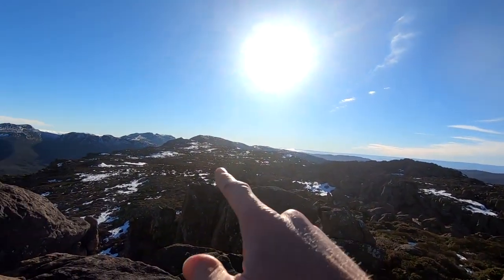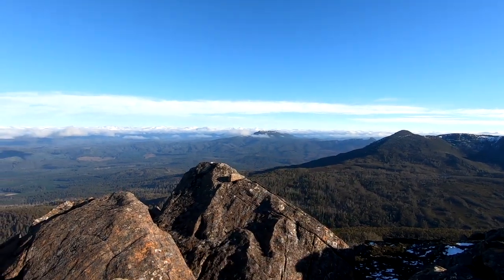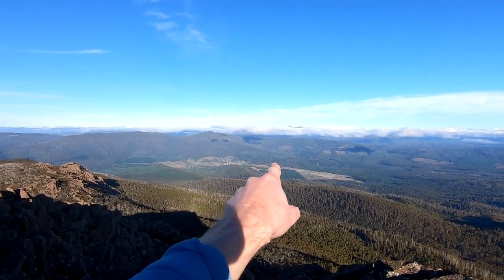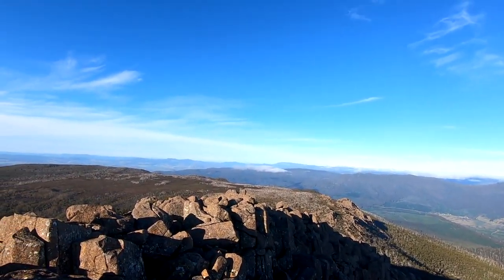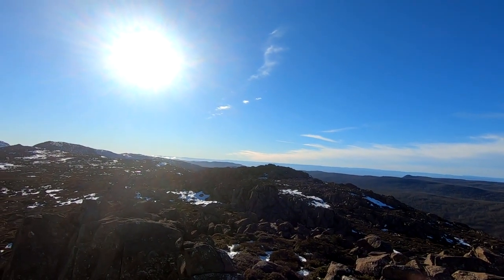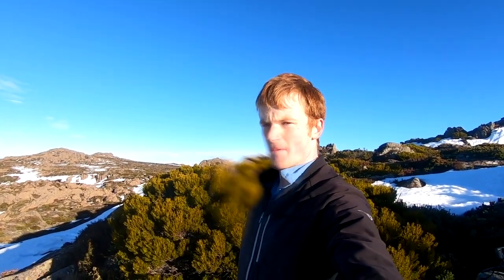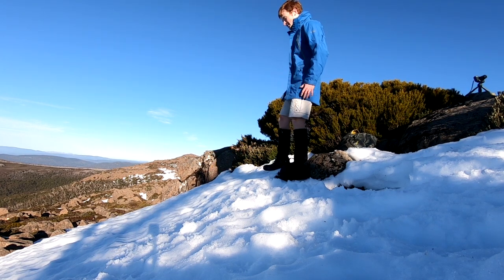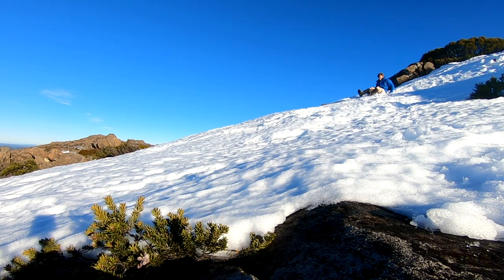Mt Mawson Walk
On a sunny winter's afternoon, I went up to Mt Field National Park here in Tasmania, and visited Mt Mawson. It lies close to the ski field area, but has no marked track to the summit. However it is fairly easy going, with just about no scrub to deal with.
A lot of this video has been shot with the GoPro I was borrowing from Mark Ensbey (see his channel This is because my regular camera fell into water on a particular shot and became damaged. A camera technician thought it was busted, but after 3 days in front of the heater, it appears to be working again!